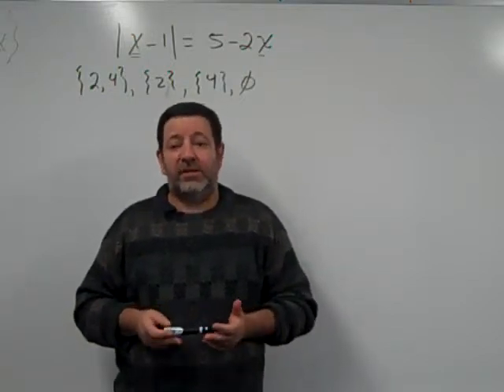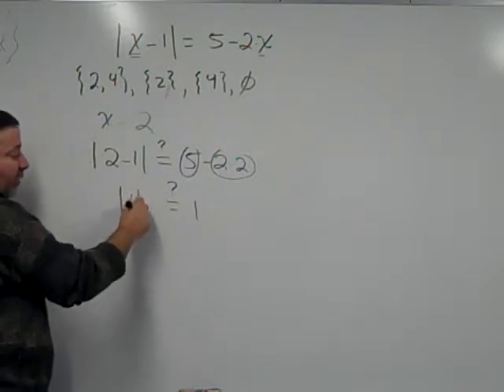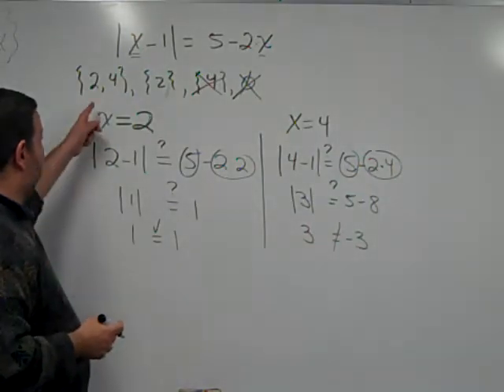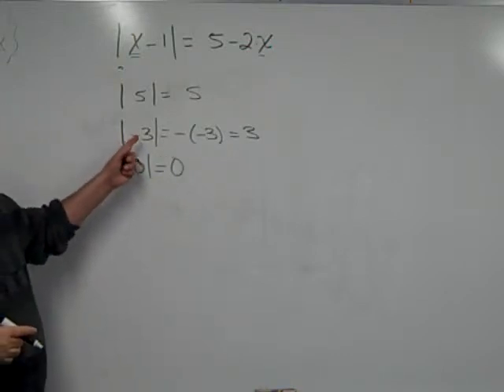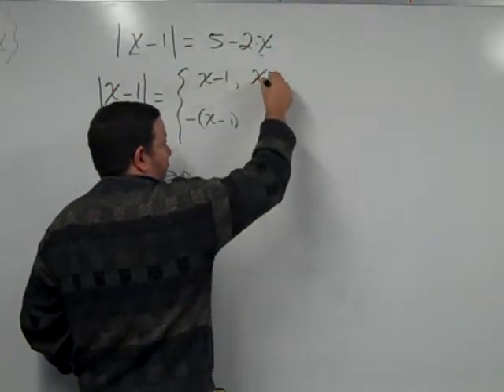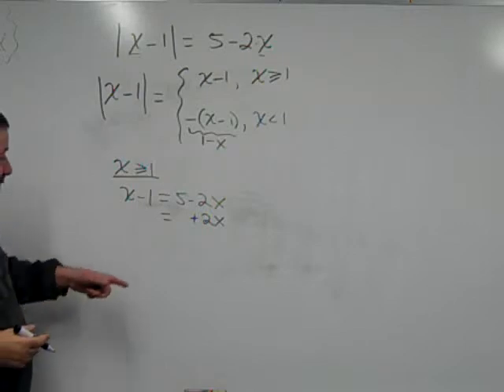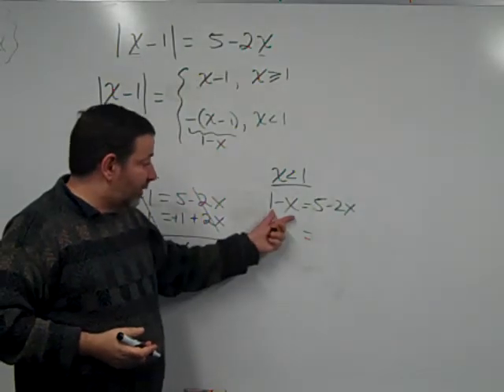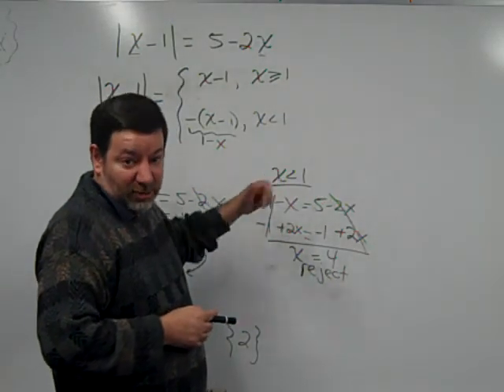I dare you to watch this video and not buy it!